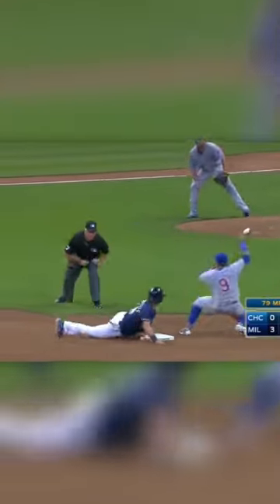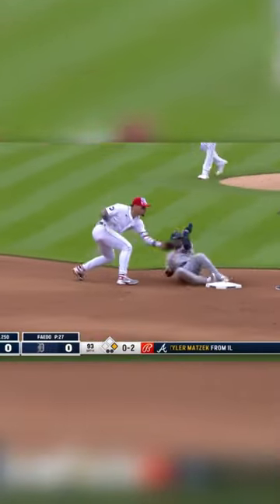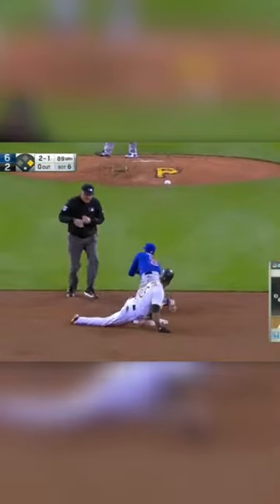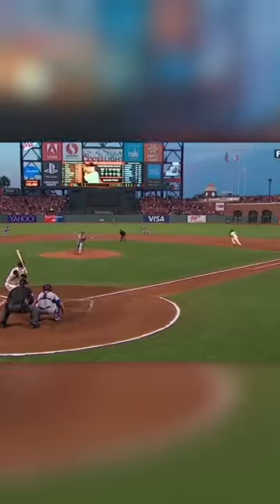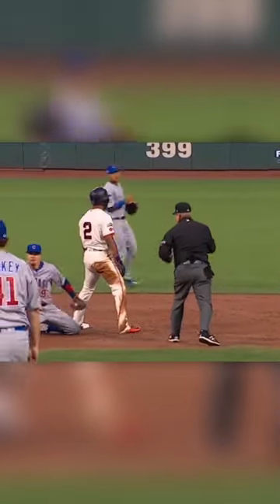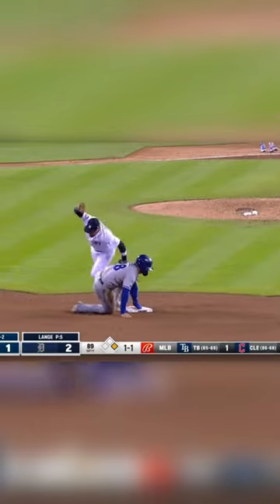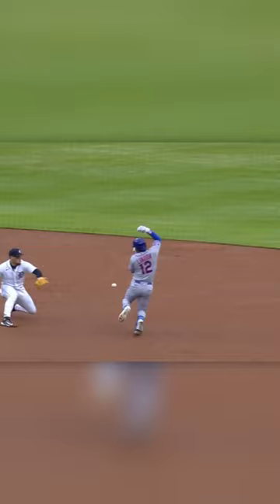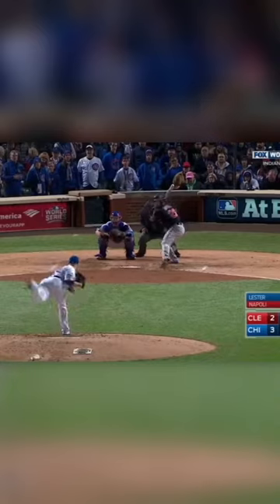Plays That Prove Javier Baez is a Tagging Savant